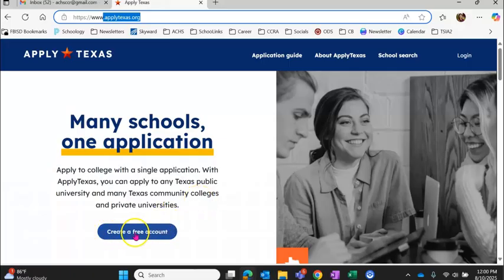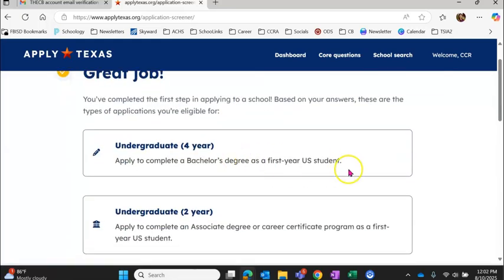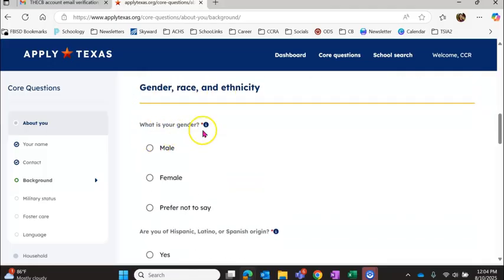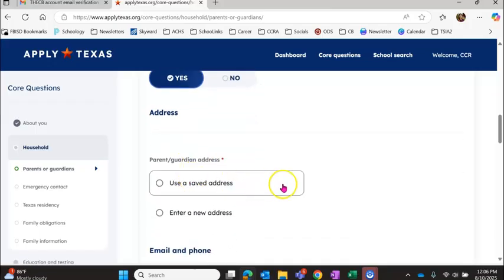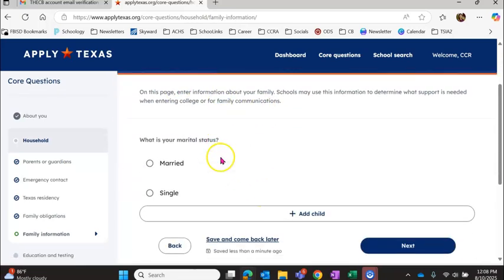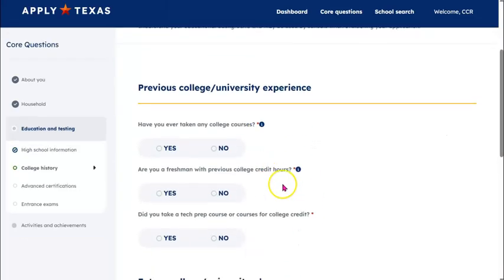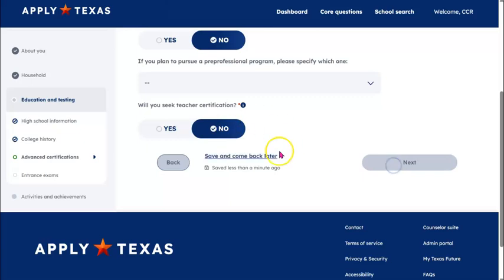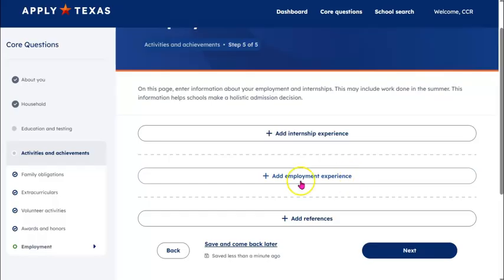How to Create a ApplyTexas Account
This is a short video on how to create your account. PLEASE ensure to read and go through this THOROUGHLY! Ms. Walea sped through this due to time constraints with the screen recording app. If you have any questions, feel free to visit the Crawford College & Career Center!